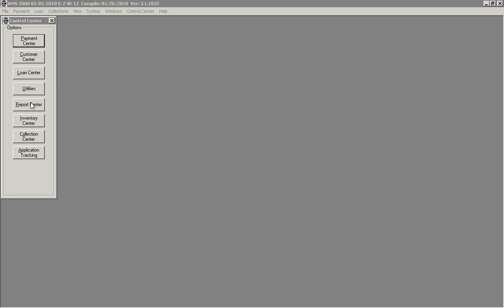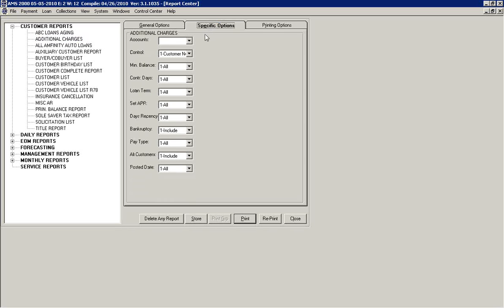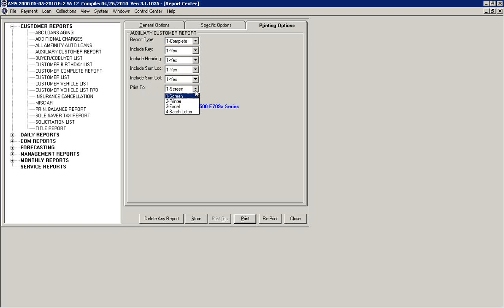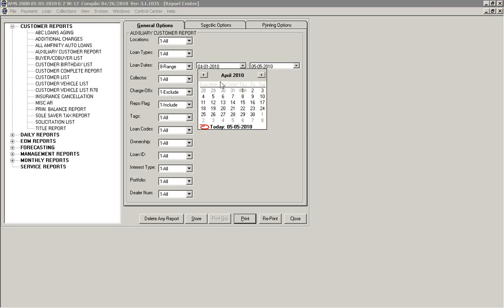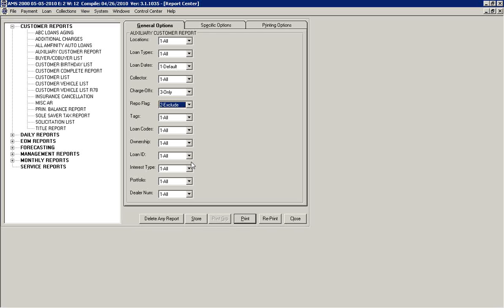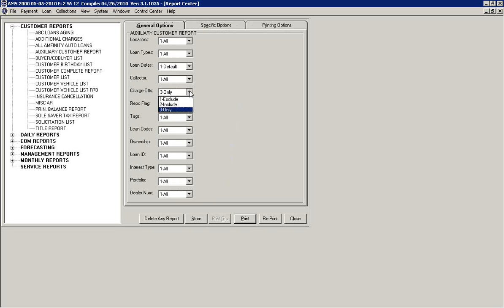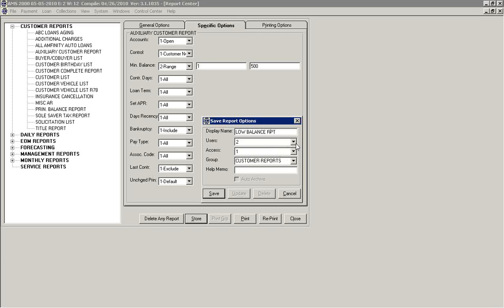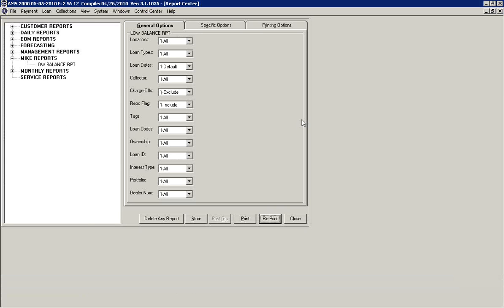Report Center for Auto Master Systems, Inc.